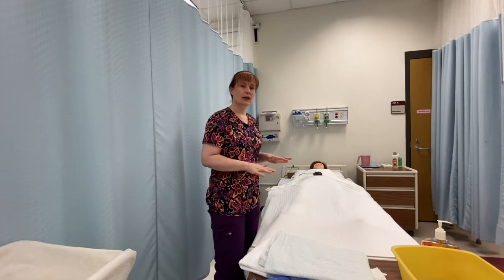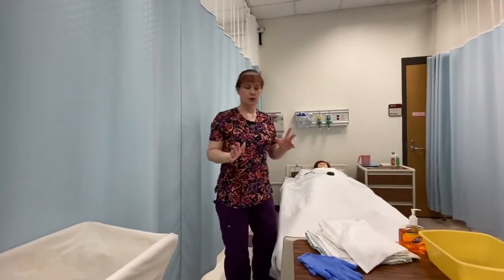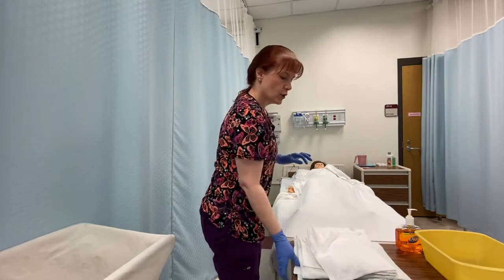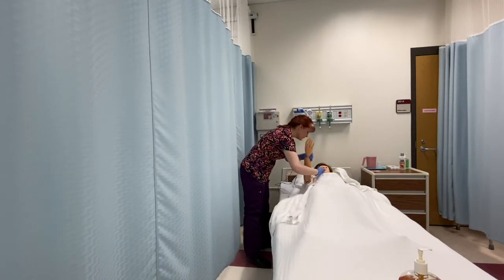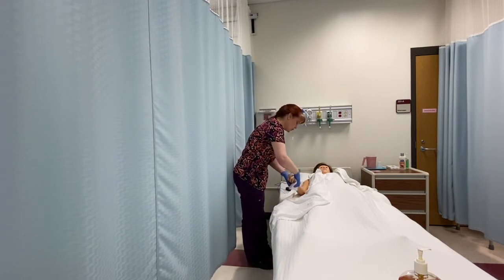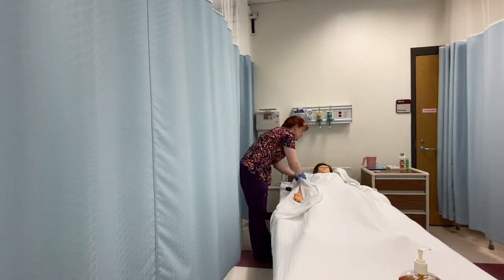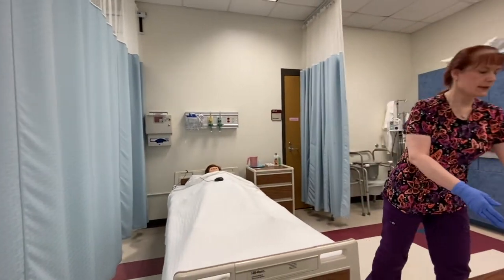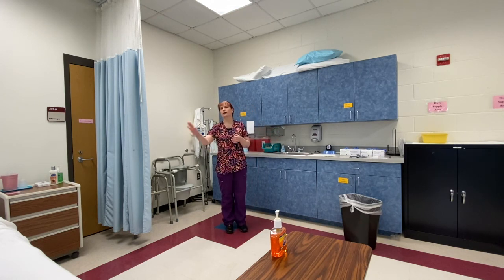Gives Modified Bed Bath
CNA I Skills